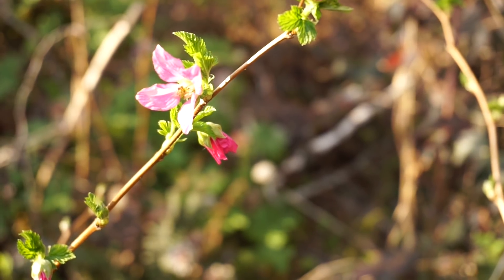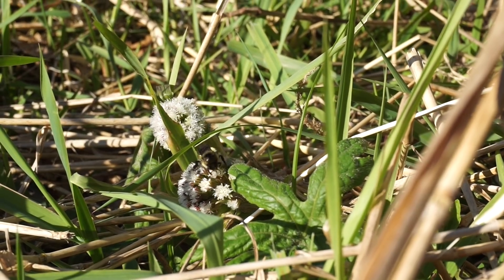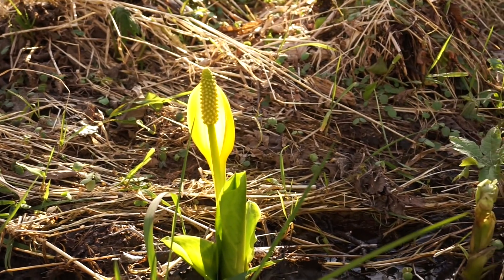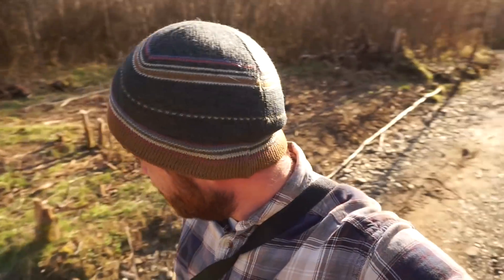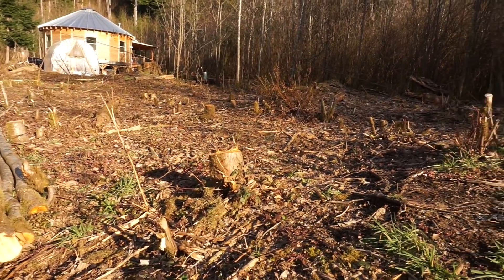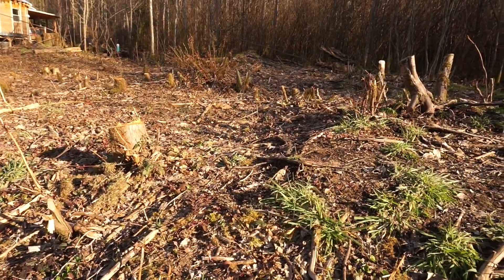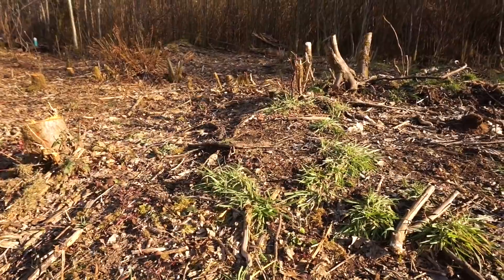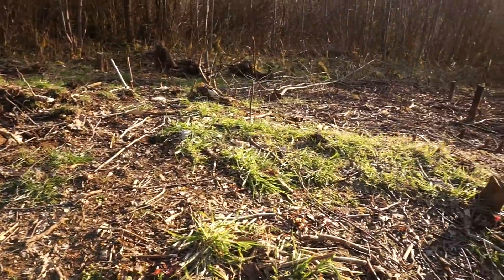Starting a Homestead Garden in the Stumps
With the spring we are working on clearing a spot for our garden. While balancing the pros and cons of tearing out the roots of the trees, and considering the practices of the old time homesteaders I decided to leave the stumps and let the roots rot where they are. I am really excited to try the garden this way. What a joyous way to live.